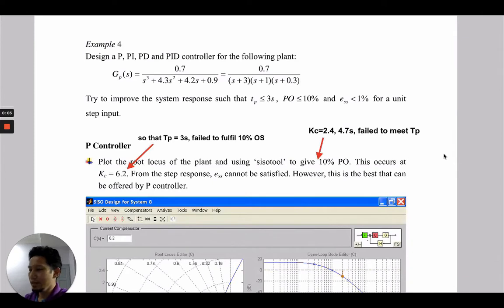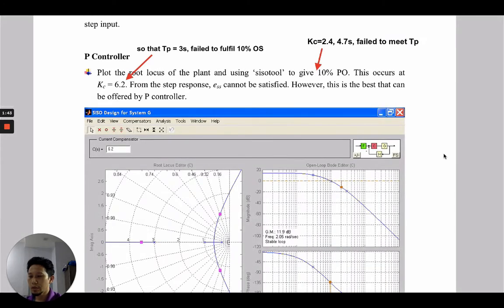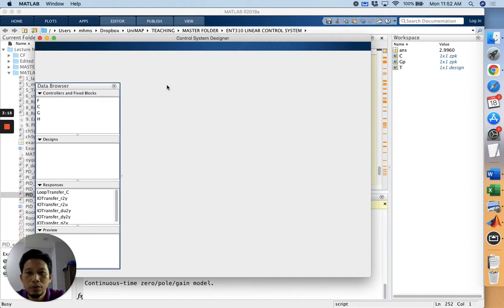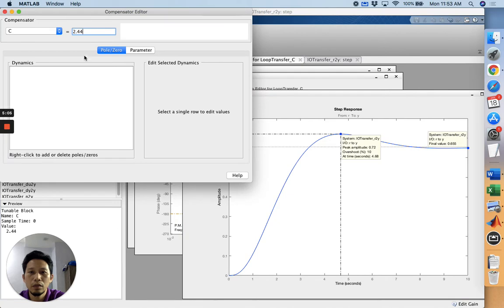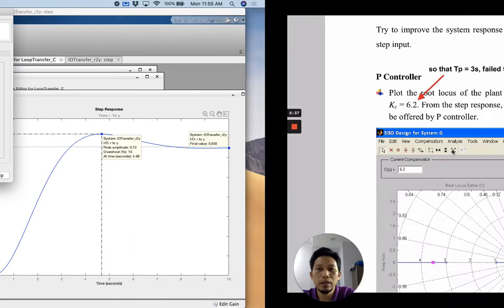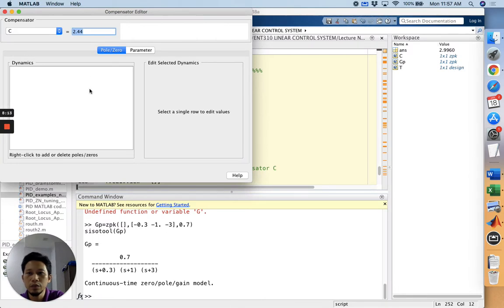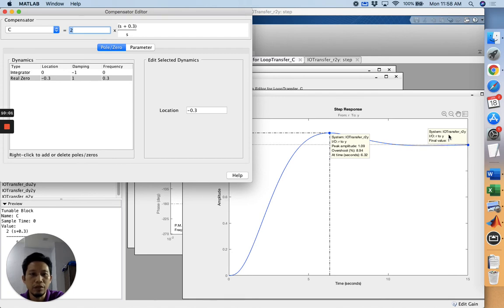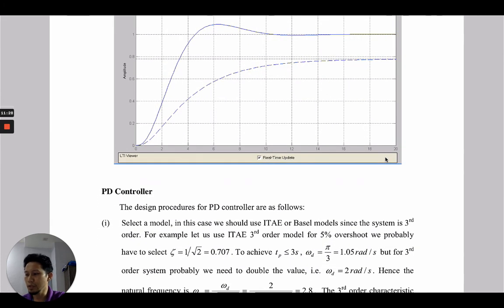P and PI Controller Design Via Root Locus Approach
Design of P and PI controller via root locus technique explained with the aid of MATLAB

00:00 - P Controller
06:55 - PI Controller